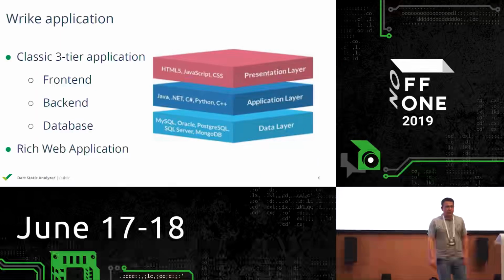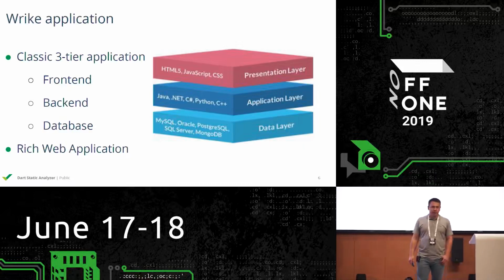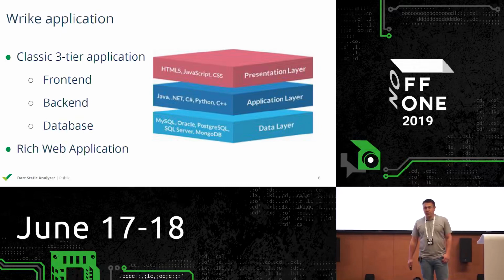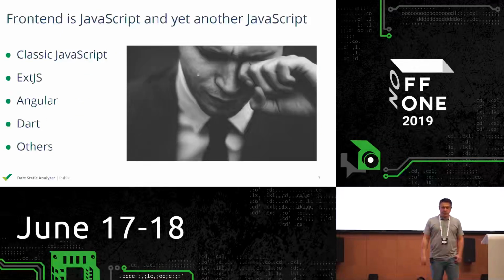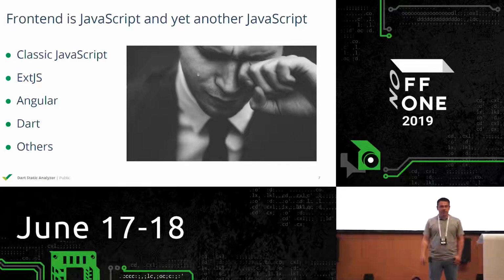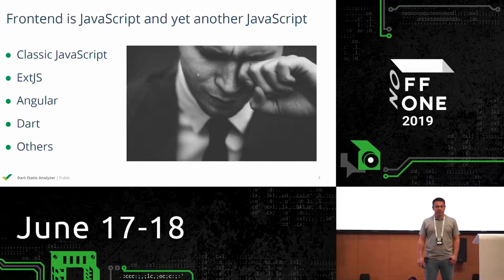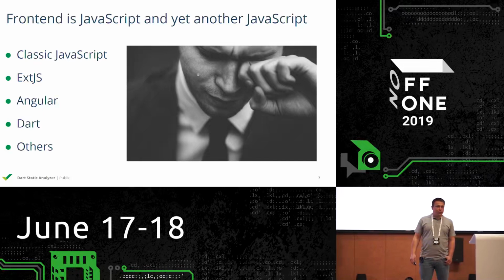Static analyzer for Dart or how to scan new JavaScript Dmitry Desytkov Grisha Streltsov ENG